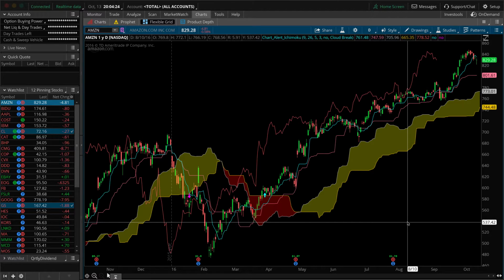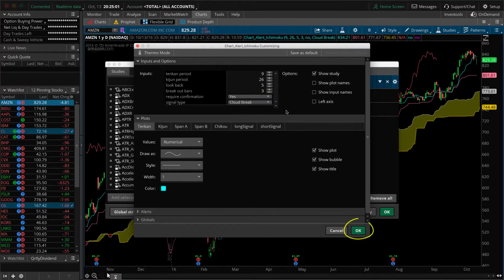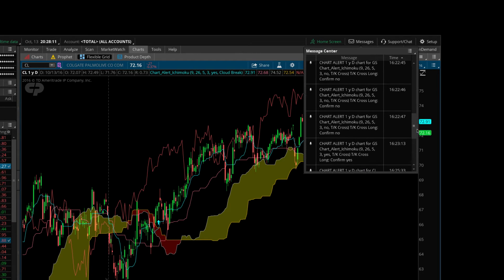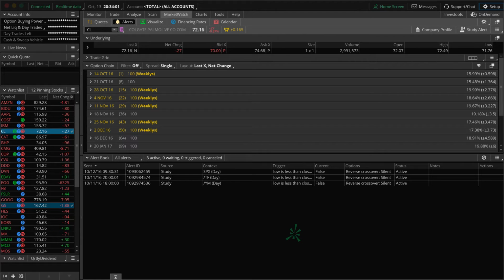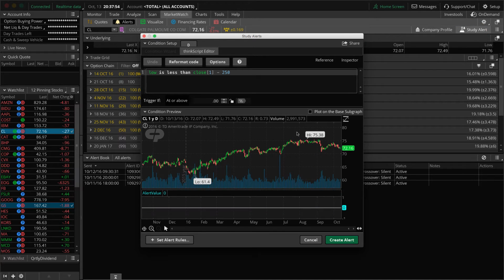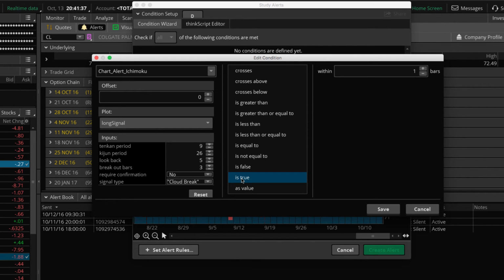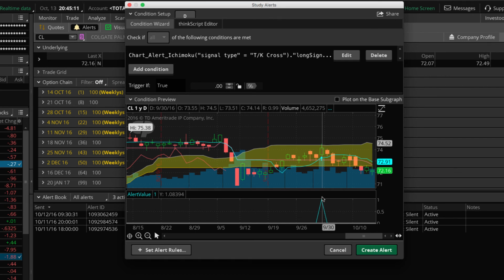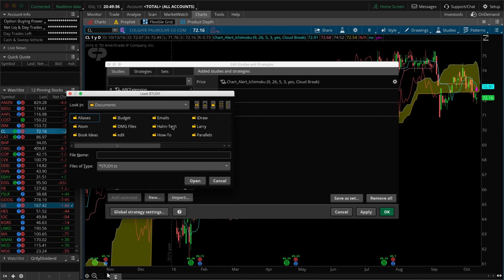Thinkorswim Alert Ichimoku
Want to learn how to configure text/email alerts based on the Ichimoku study? Looking for a chart based indicator with built in alerts for the Ichimoku study? Free chart based study included with video. Just watch the video to learn how to build your own study alerts and by the time you're ready to get started we'll present an embedded link within the video. Just click the link when it is presented and you will be taken to the download page.

This custom study is based on our very popular video Thinkorswim Ichimoku Scan.
We highly recommend you watch this video to understand more about how the signals are generated and what we mean by "confirmation required". These signals are based on the teachings of Hubert Senters. To learn more about how Hubert uses the Ichimoku be sure to check out this free video: